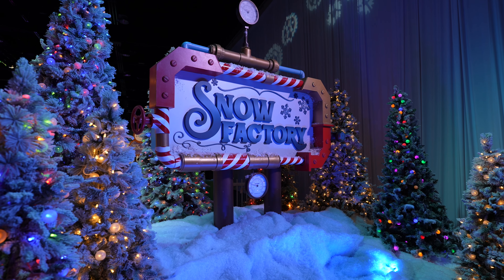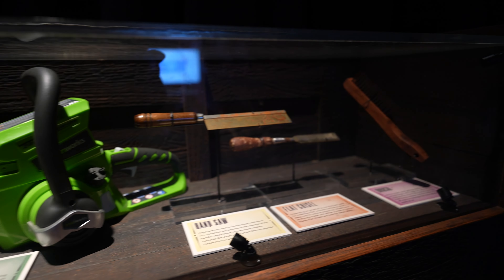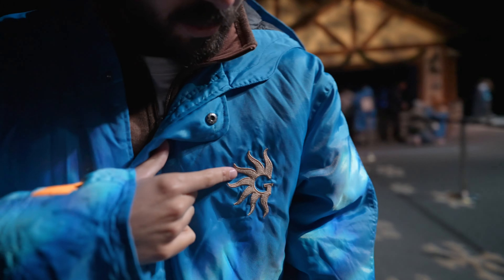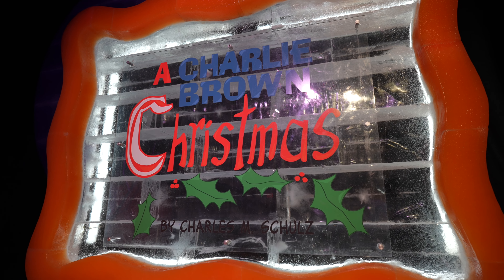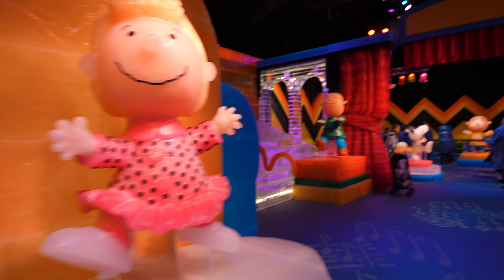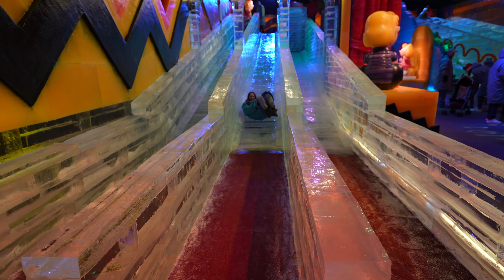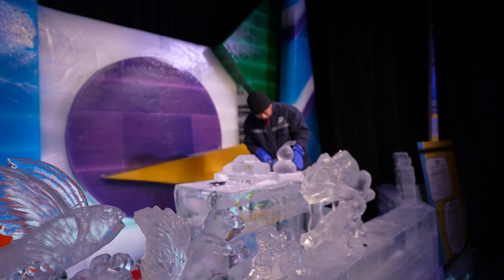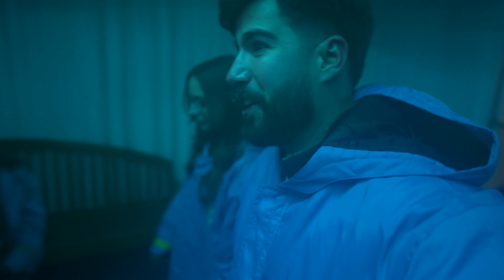ICE! at Gaylord Palms 2023 Featuring A Charlie Brown Christmas! 🧊🎄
ICE! at Gaylord Palms is one of the COOLEST holiday offerings in Orlando! Literally. We visited the seasonal ice exhibit (featuring Charlie Brown this year) and thought it was the perfect, easy, family-friendly/date night during Christmas time.